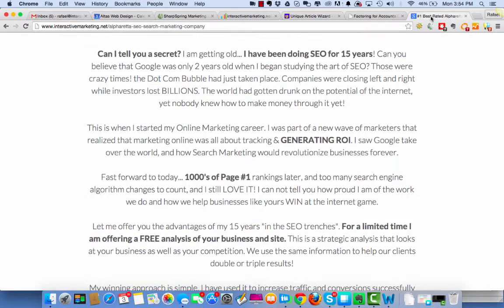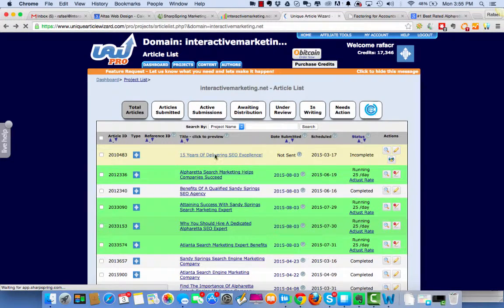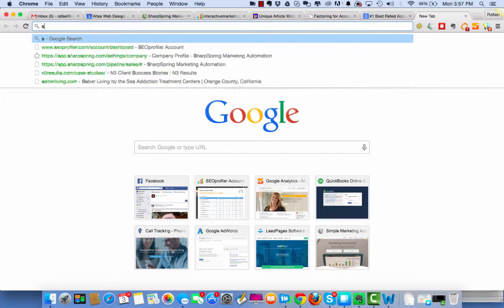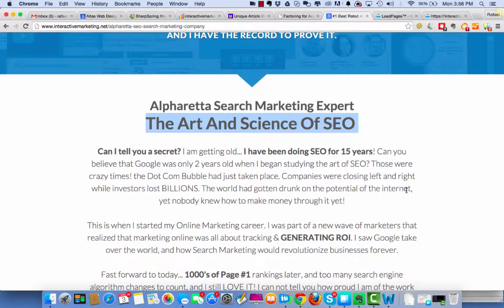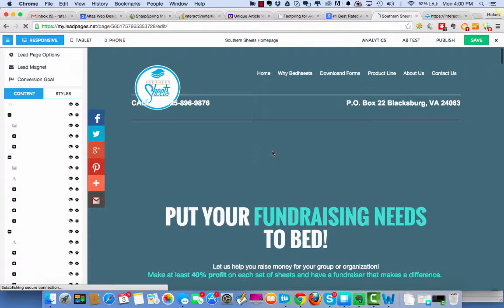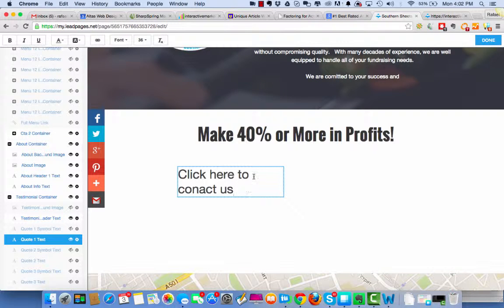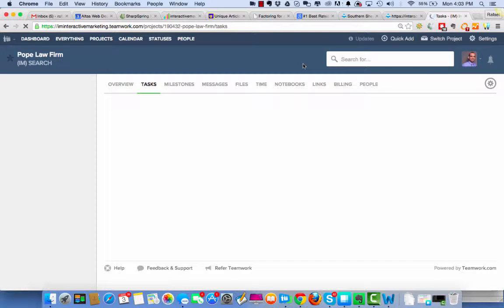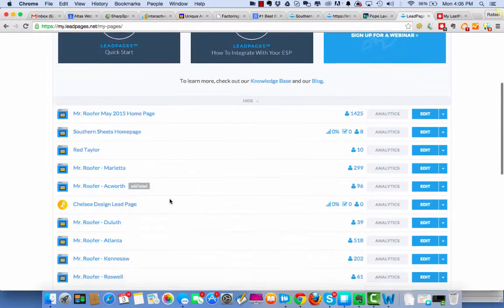(IM) Lead Gen Blueprint Video 5: Spinning content in UAW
In this video we go to the next step which is to grab our content, and take it theough the UAW process to generate new content.